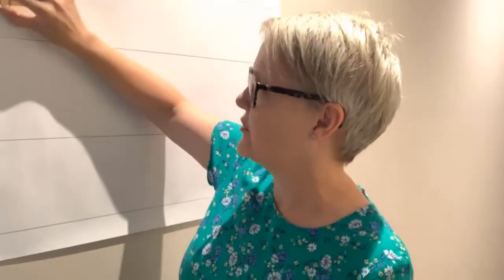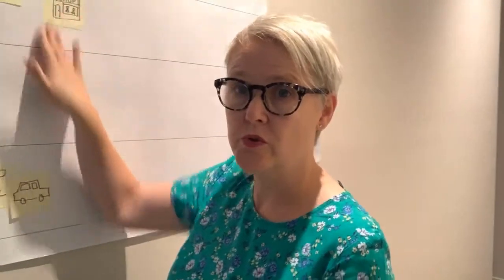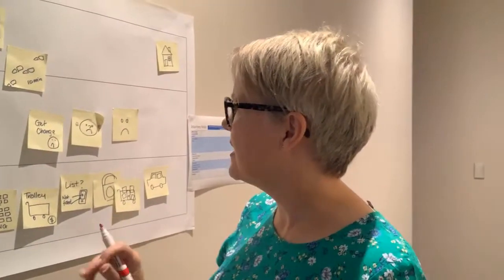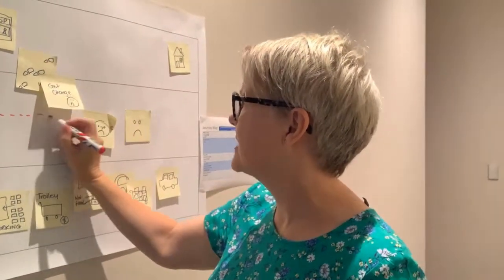Task 2.1 Part 2 Journey map feed forward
A quick overview that will help you with creating the journey map for your first submission due on the first day of the intensive.